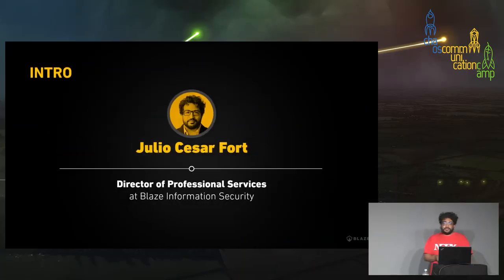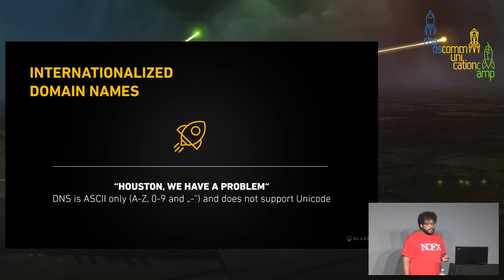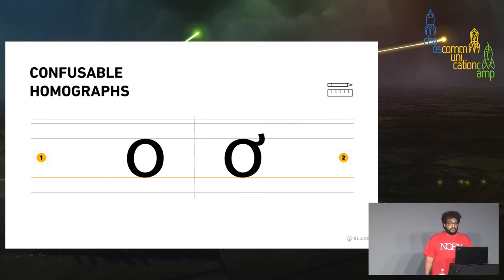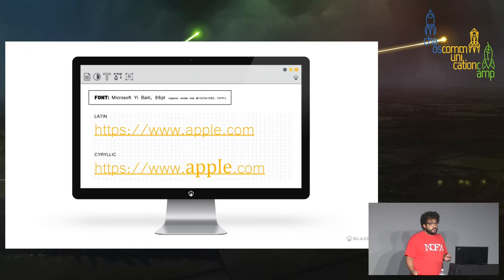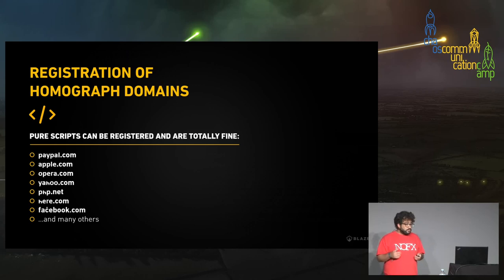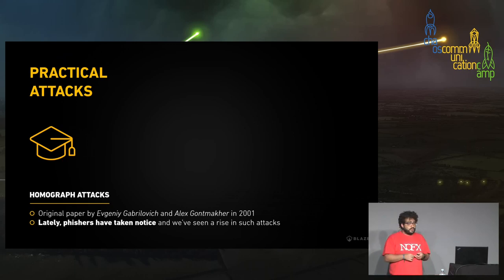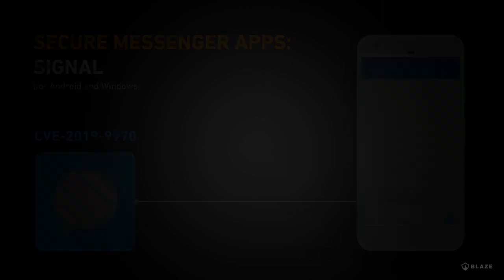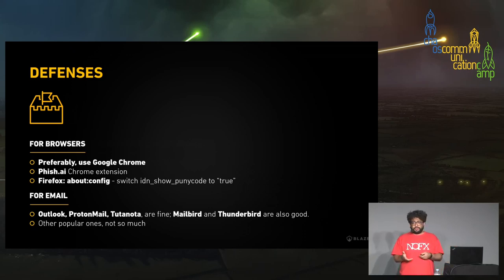What you see is not what you get - when homographs attack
This talk offers a brief overview about homograph attacks, describes part of the mechanics behind the registration of homograph domains, highlights their risks and presents a chain of two practical exploits against Signal, Telegram and Tor Browser that could lead to nearly impossible to detect phishing scenarios and also situations where more powerful exploits could be used against an opsec-aware target.

Since the introduction of Unicode in domain names (known as Internationalized Domain Names, or simply IDN) by ICANN
over two decades ago, a series of brand new security implications were also brought into light together with the
possibility of registering domain names using different alphabets and Unicode characters.

Historical security issues related to Unicode and confusable homographs, as well as other attack vectors not discovered by the author will also be explored in this presentation.

Julio